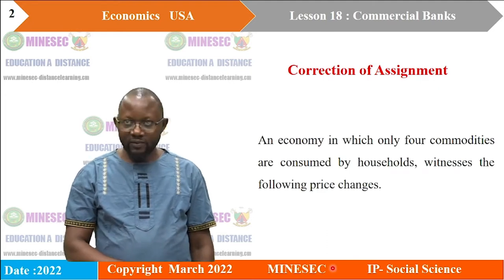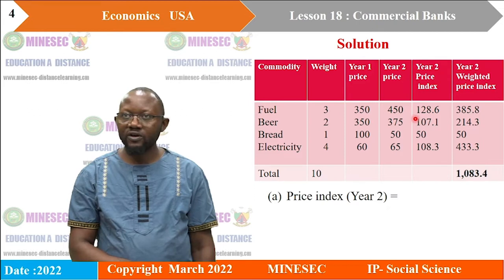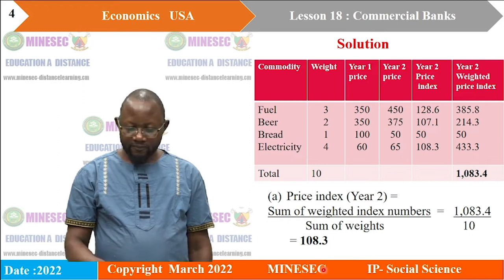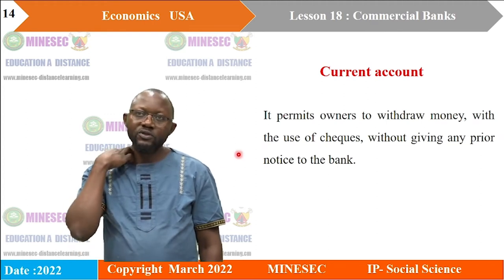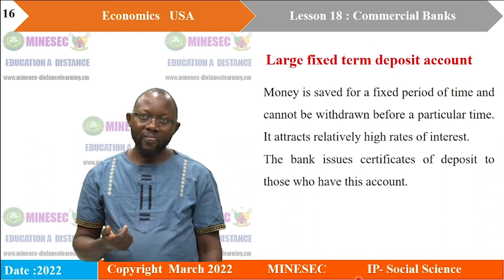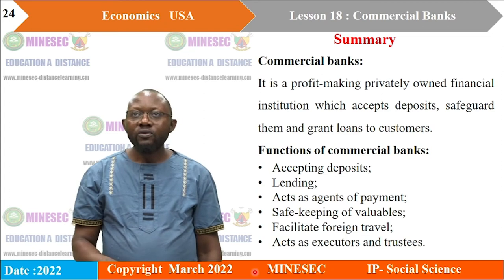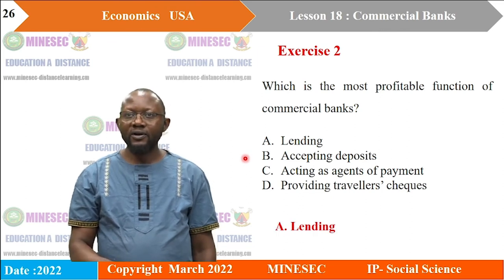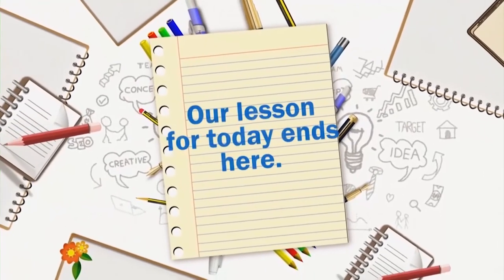IP-SH Economics Upper Sixth Lesson 30 Commercial banks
Economics Upper Sixth Lesson 30  Commercial banks